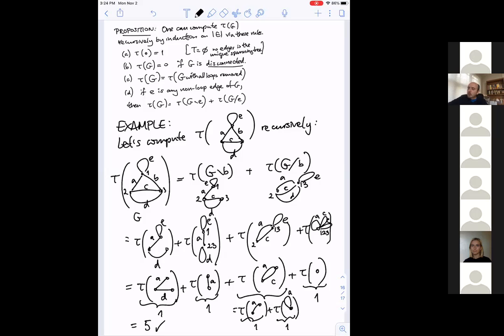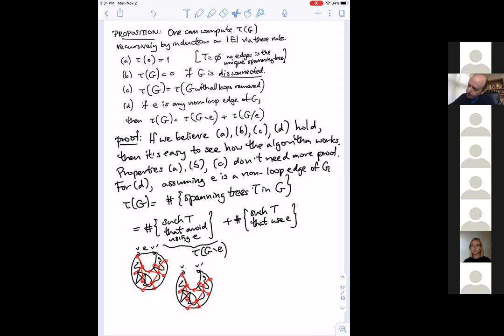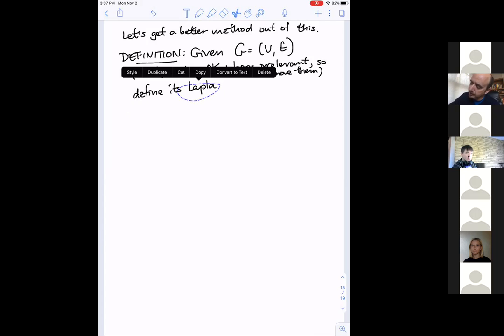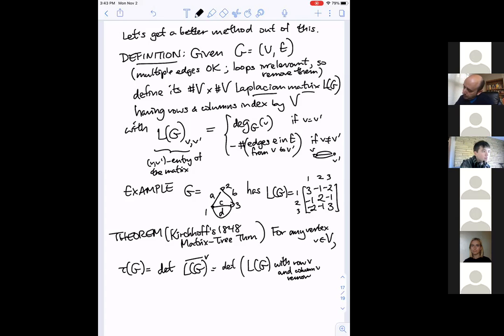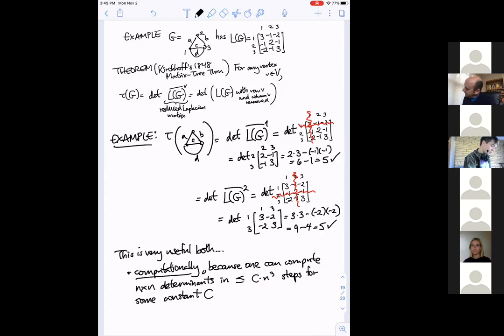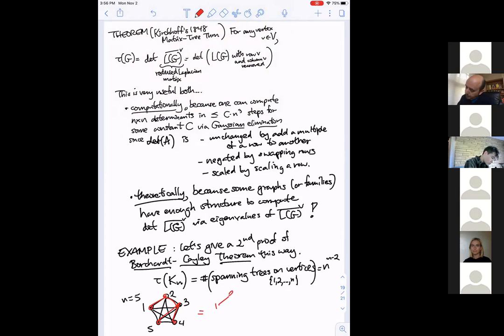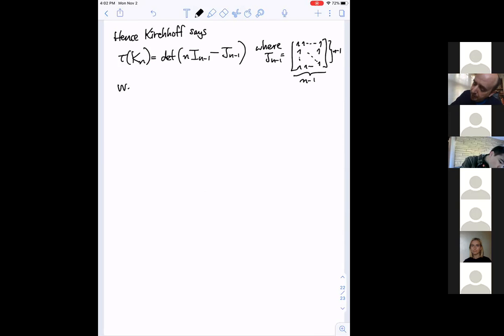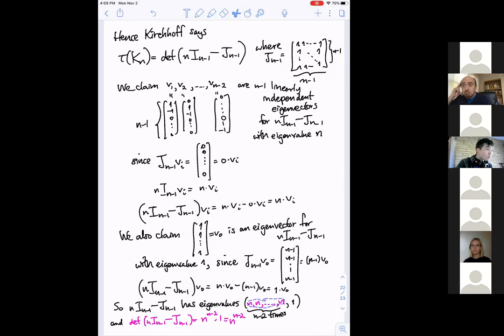Math4707Fall2020Nov2 Part2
Math 4707 lecture from Nov 2, 2020, Part 2.